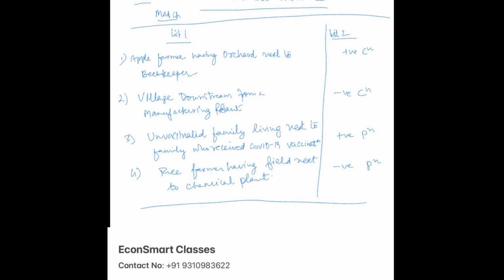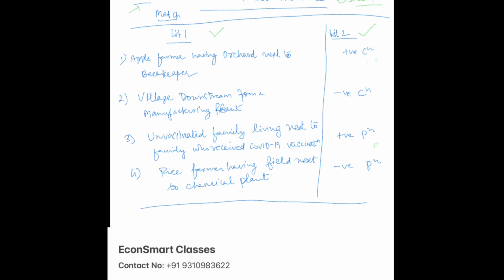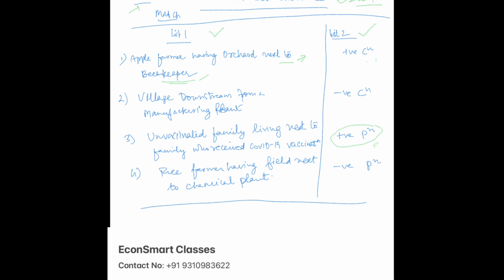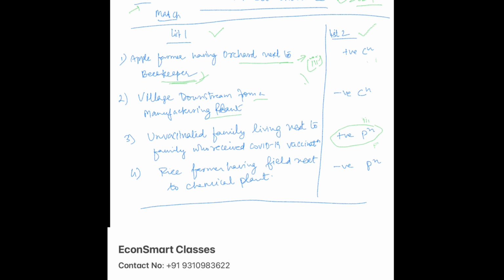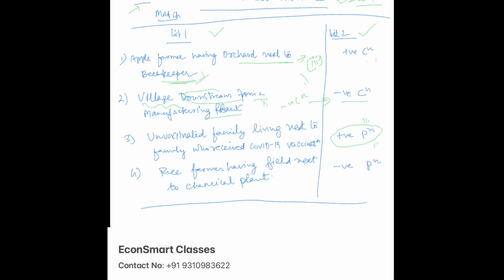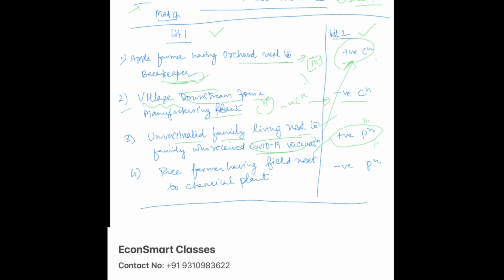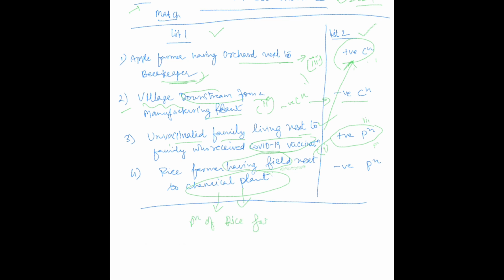CUET MA Economics Entrance Sol (Q-41) 2024